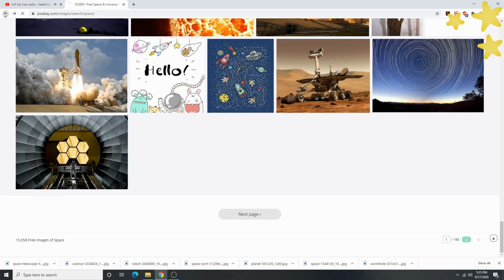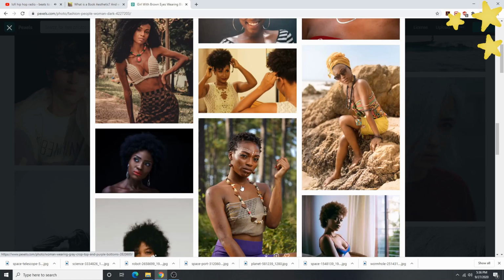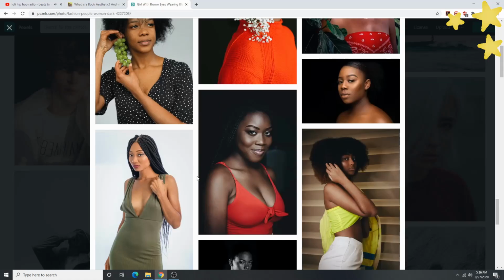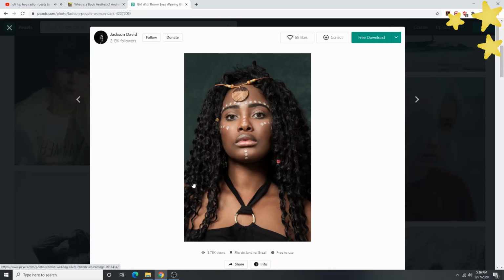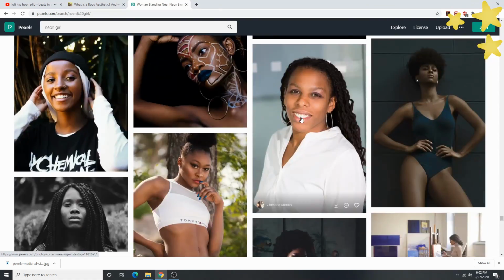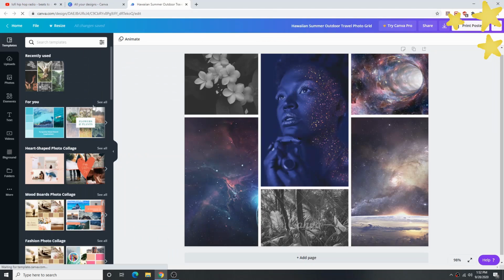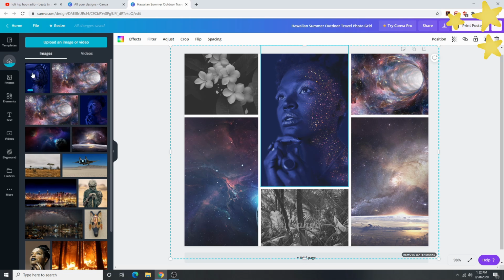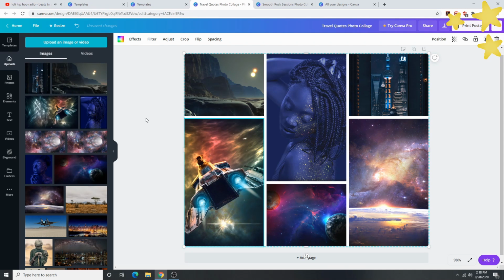NaNoWriMo 2020 DIY Novel Aesthetic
My process for making an aesthetic for my current novel/national novel writing month (NaNoWriMo ) project.
Sorry If my voice is a little low in the video, I was trying to talk quietly because the walls in my house are paper thin.